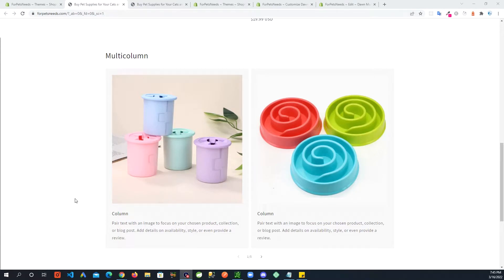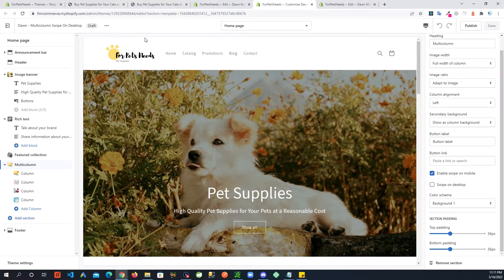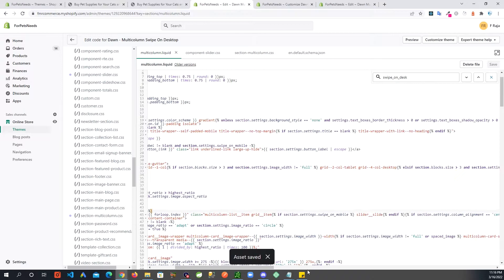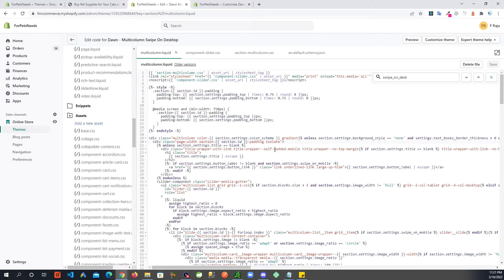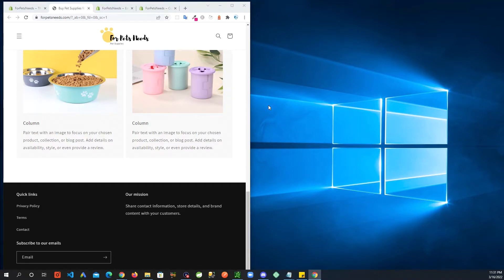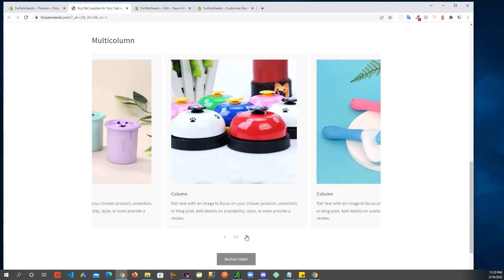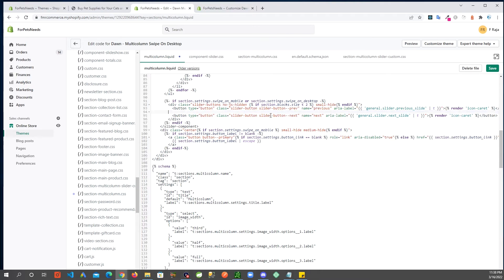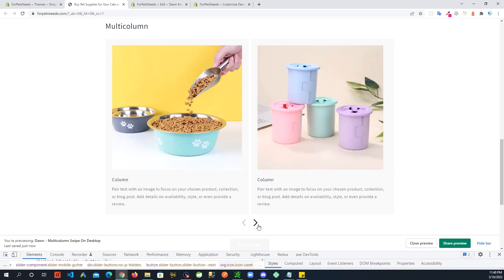Add Swipe/Slide to Shopify Multicolumn Section | Dawn Theme Customization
In this tutorial I will show you how you can add swipe/slide functionality to multicolumn section of your dawn theme.

Timestamps"
00:00 Intro - Dawn Theme Multicolumn Section Swipe/Slide
00:22 Dawn Theme Backup
00:53 Add Swipe on Desktop Option
02:11 Code Changes for Slide Functionality
05:36 Create Custom CSS File for Multicolumn Section
06:25 Add New CSS File to Multicolumn Liquid File
07:35 Review of Slide on Different Screen Sizes
07:58 Fix Slider Controls for Tablet Width Between 750px and 990px
07:29 Limitations of Desktop Swipe Setting
12:39 Remove Slider Arrow Text and Resize Arrow Controls
14:08 Review Multicolumn Section Default Layout and Swipe Layout Options
15:04 Closing Remarks